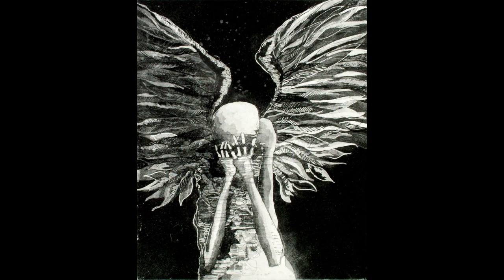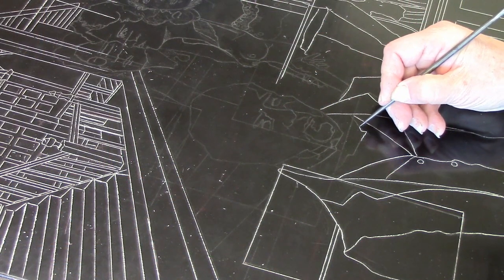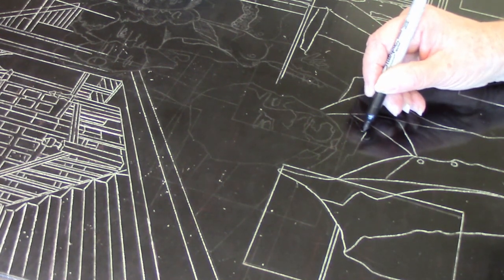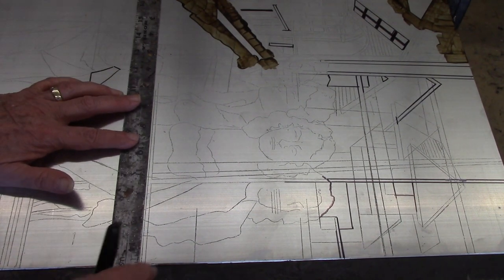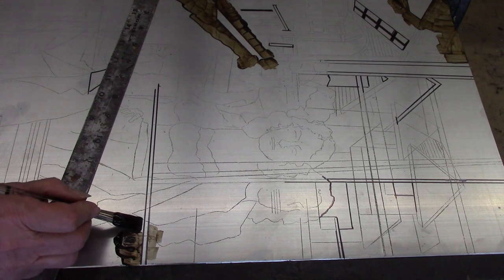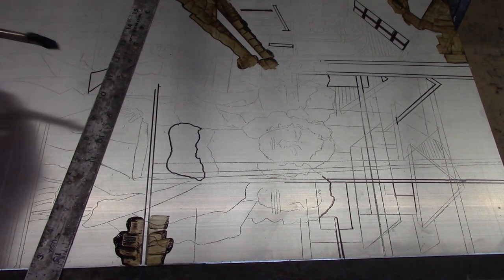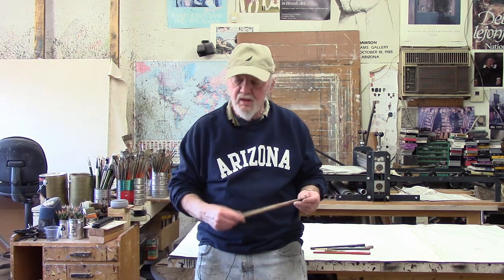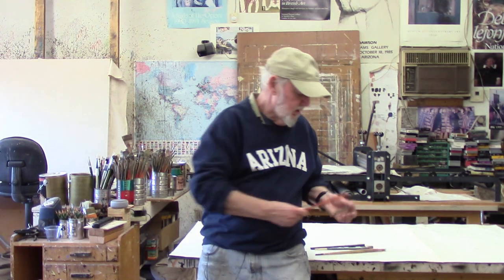Intaglio Etching Techniques #11 loose ends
Last video on Etching techniques, that includes tips and information not included in the previous 10 Intaglio etching videos.